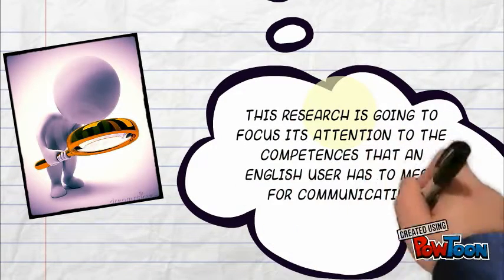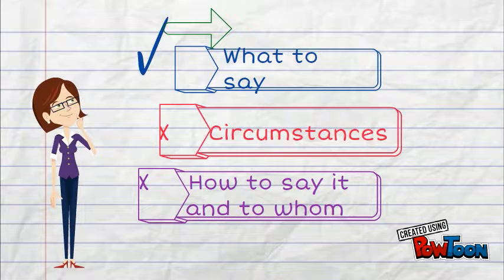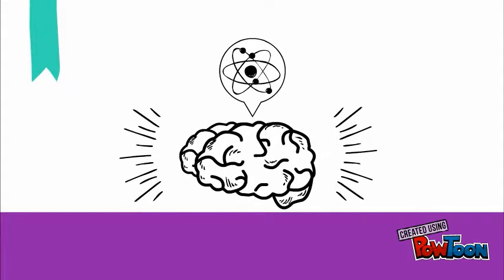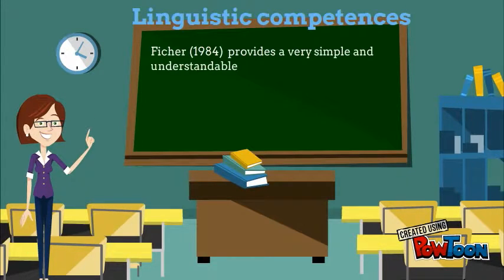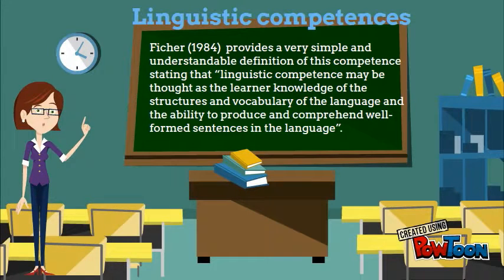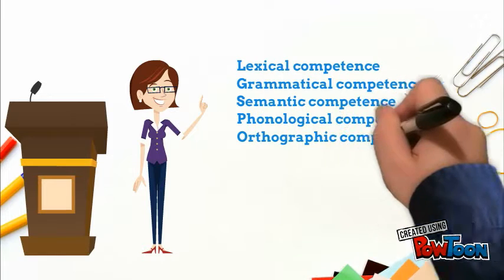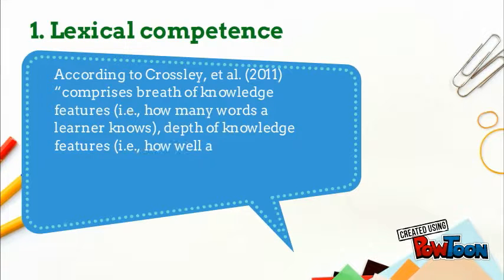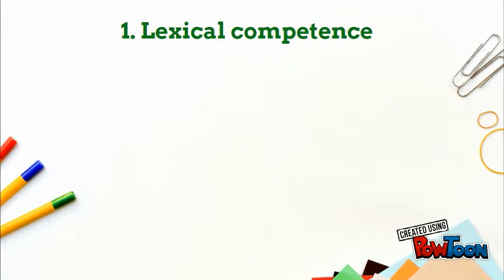literature review 1